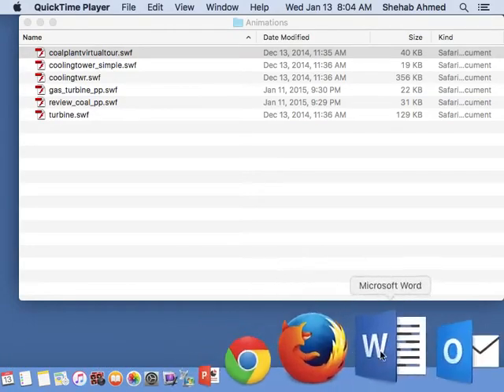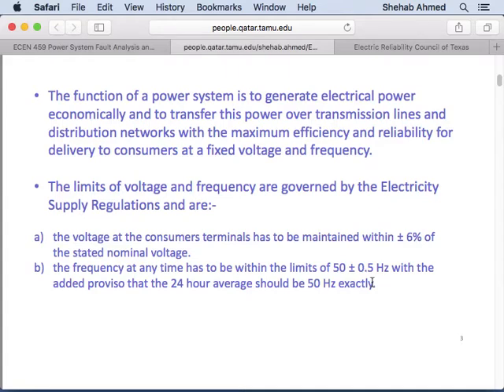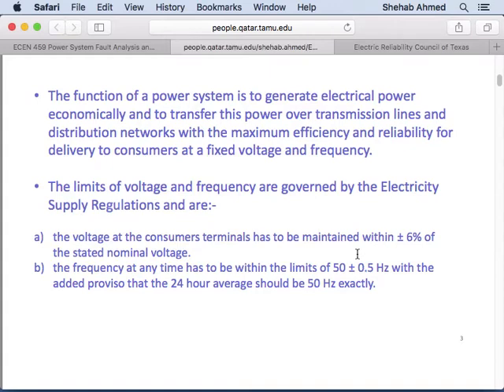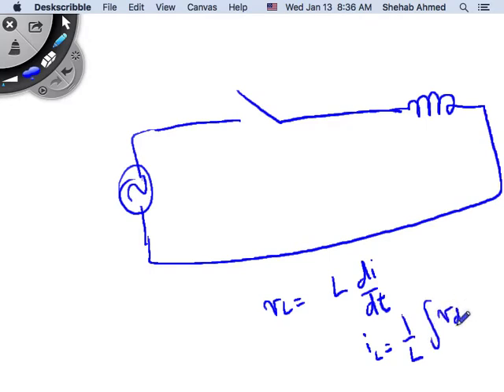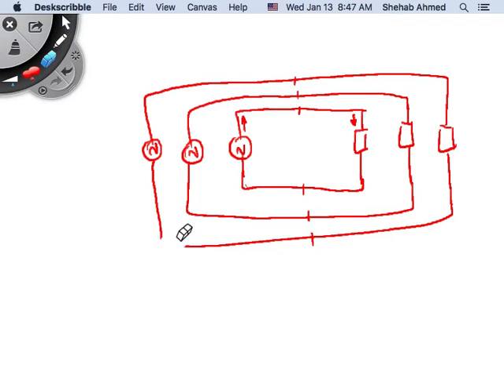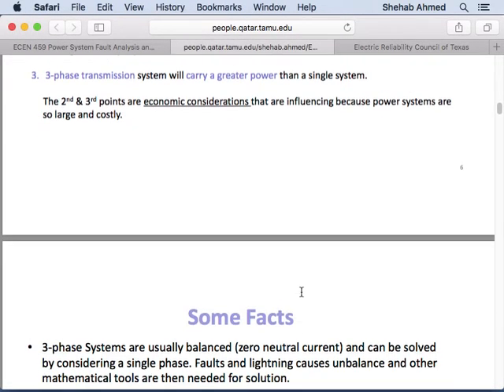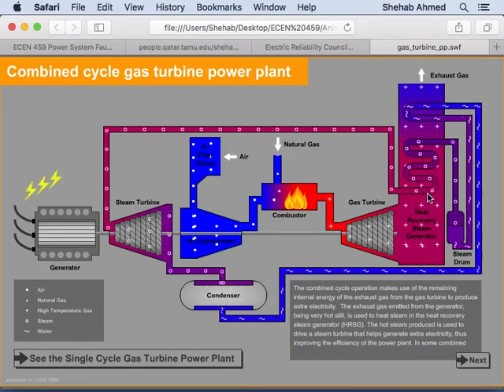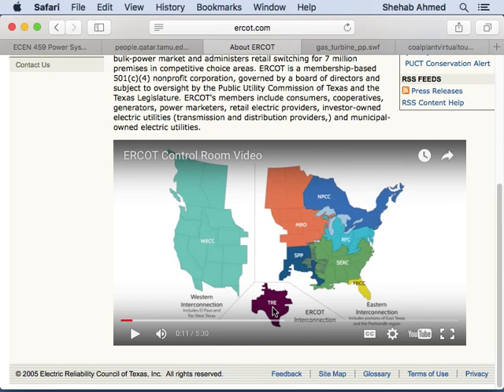459 Lec 2 Power Systems Introduction